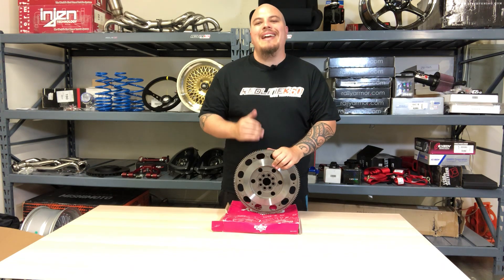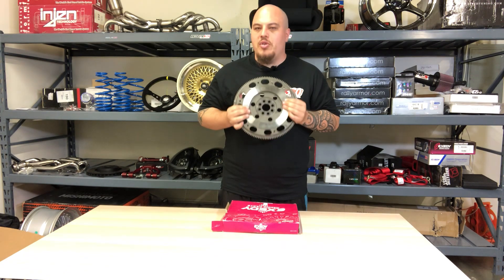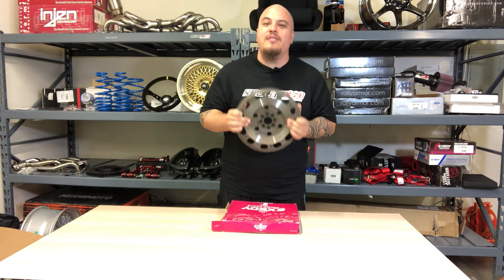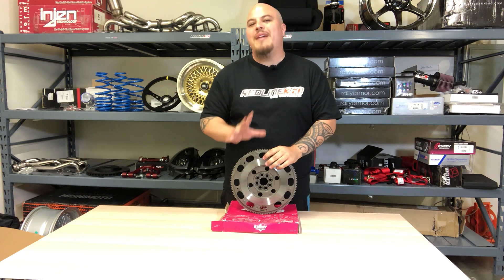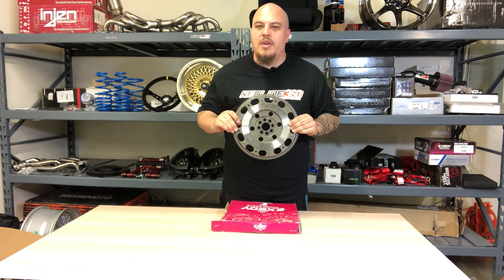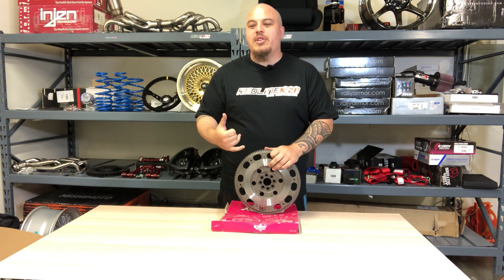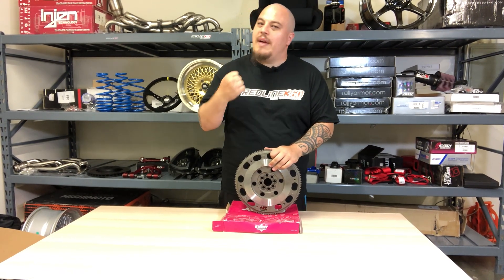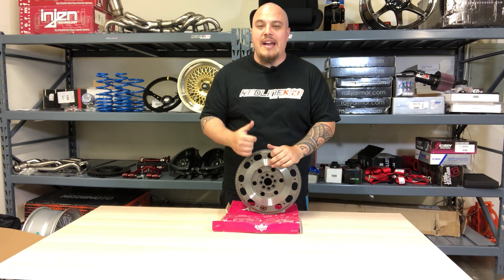Exedy HF02 Lightweight Flywheel RSX / Civic Si / TSX - only 8.9 lbs!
The Exedy HF02 Lightweight flywheel for the RSX Type-S / Civic Si and Acura TSX is a super lightweight flywheel that will give you a noticeable increase in engine rev's.